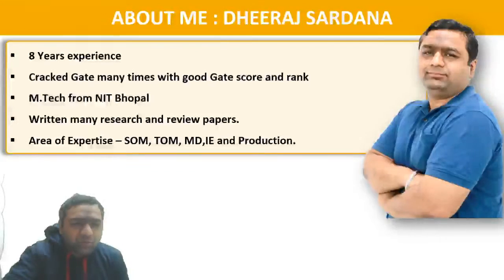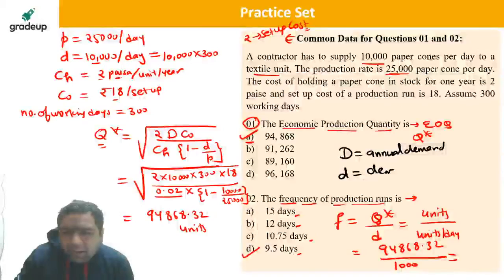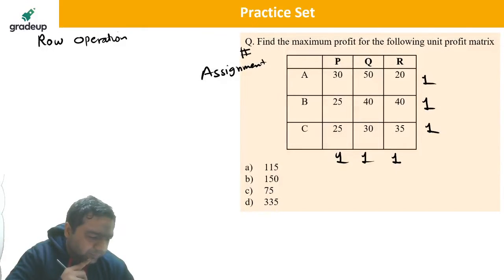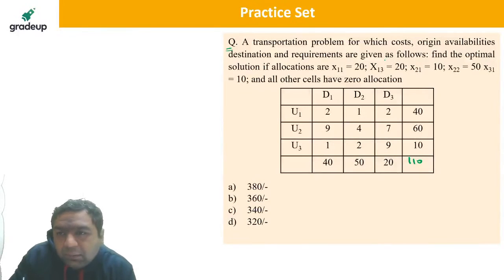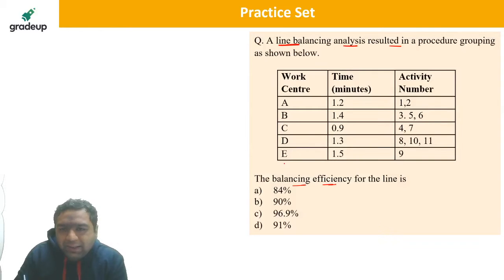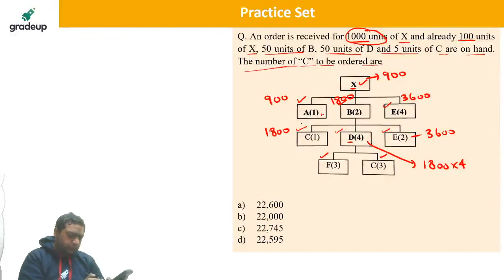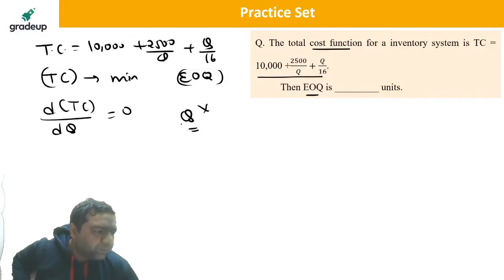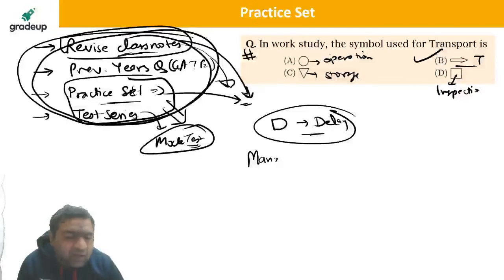Industrial Engineering | 60+Important Question| Part-2 | GATE ME 2021 | Dheeraj Sir | Gradeup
In today's Live Class on Thermodynamics in 90 minutes, for ESE and GATE 2021, Vikas Sir, will cover all the important topics and solve some very important practice questions. Watch the class to clear your concepts on the topic Thermodynamics.

thermodynamics# Gradeup